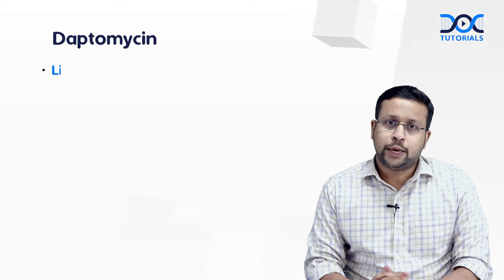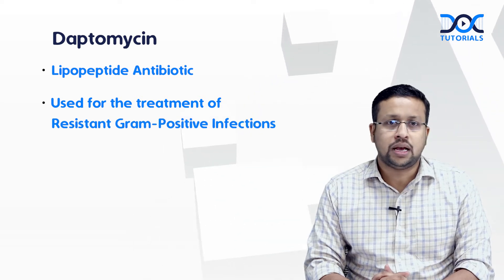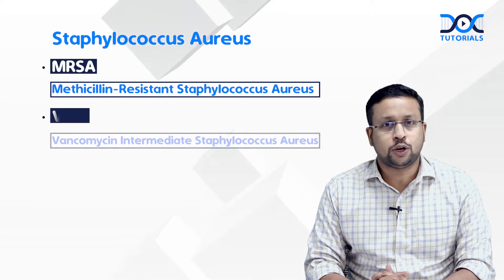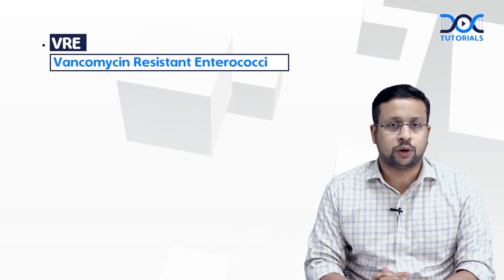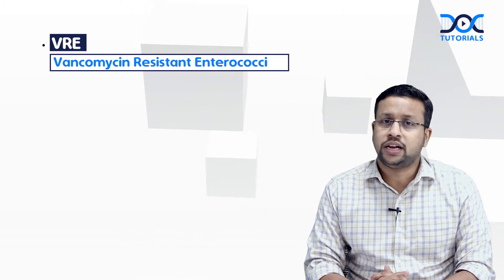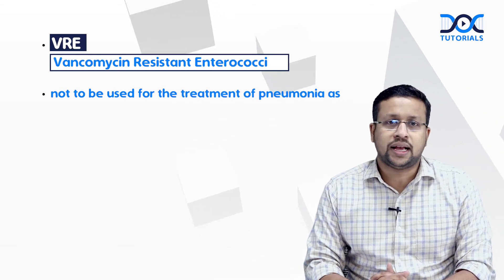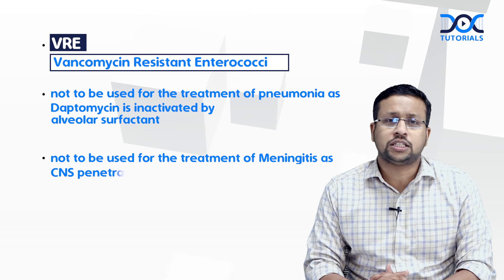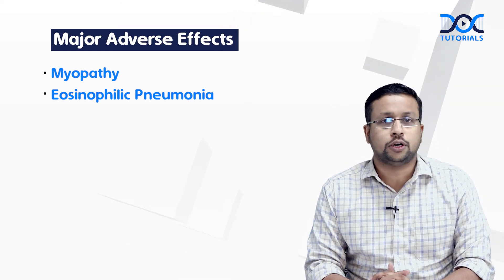Infectious Diseases - Daptomycin | Dr. Muhammed Niyas | Super Learning Bites | DocTutorials.